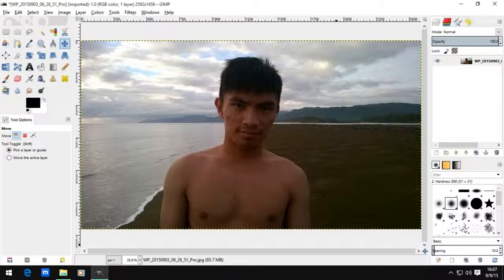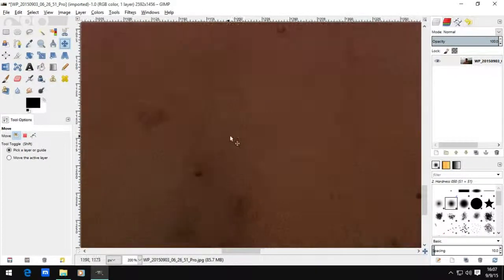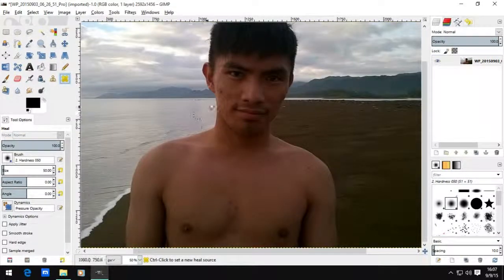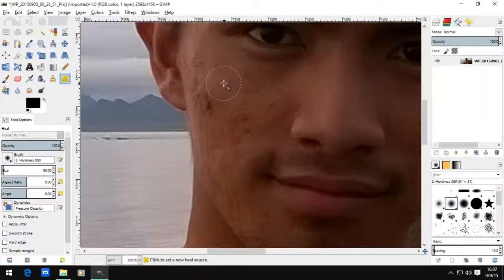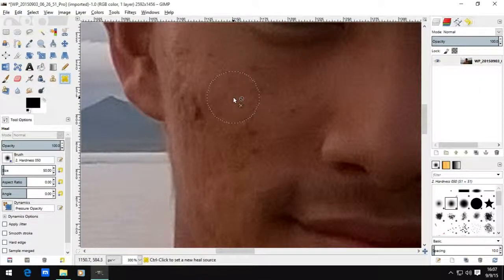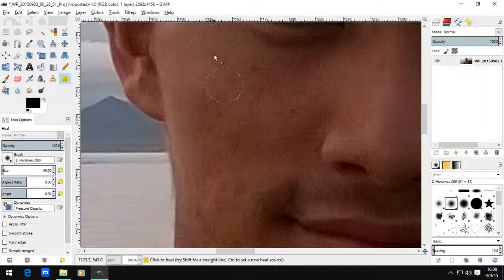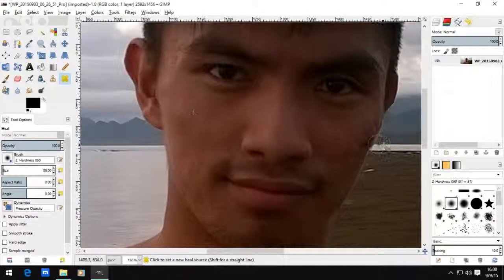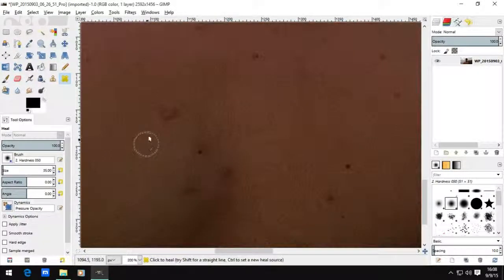How To Retouch Skin In GIMP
In this tutorial, I'm going to show you how to use the Healing tool to retouch skin on GIMP.

Do you like the video? Like, favorite and share!